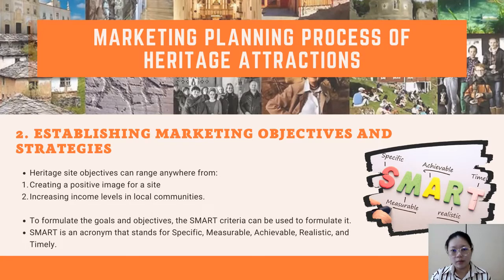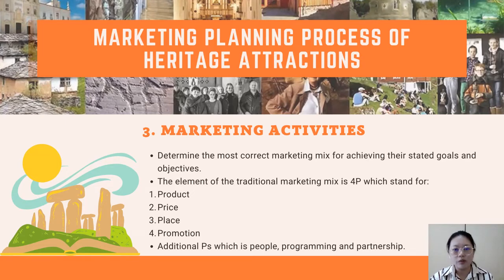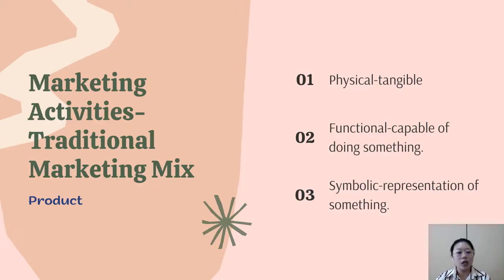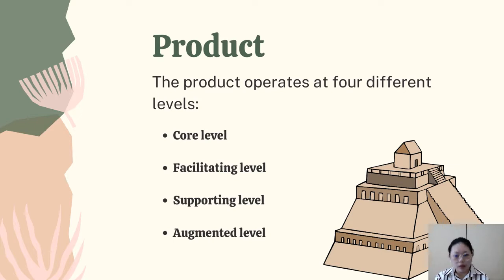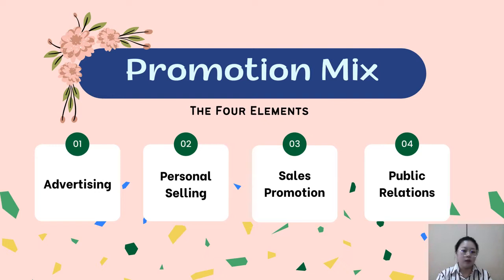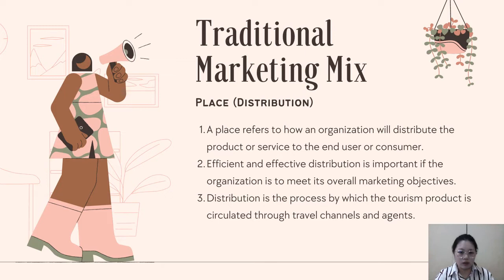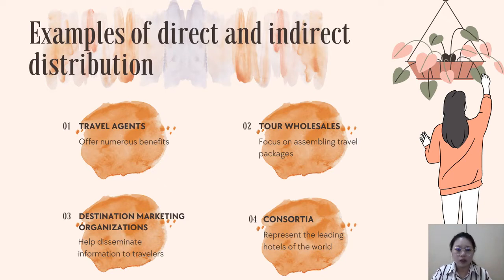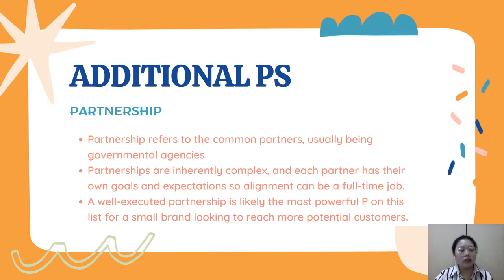Chapter 6 Heritage Marketing---Individual Assignment 4 Heritage Resource Management